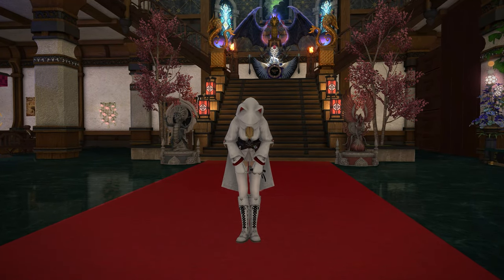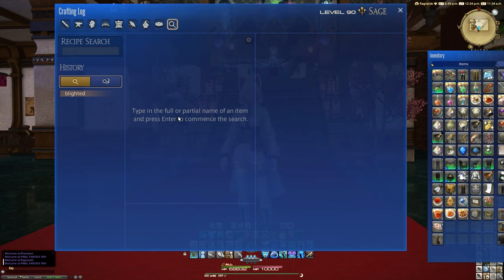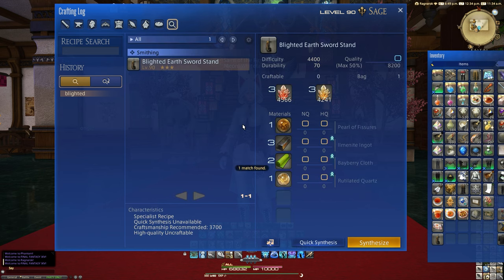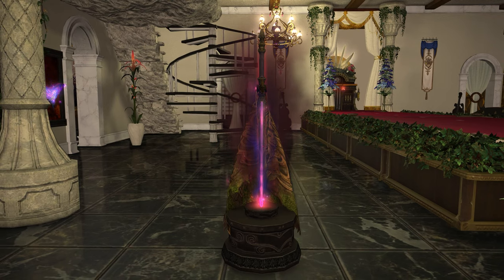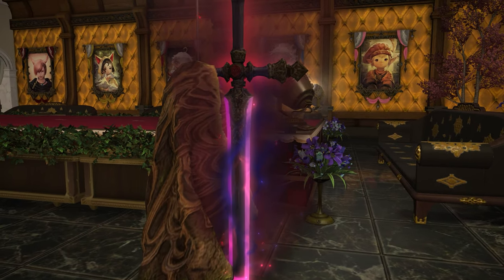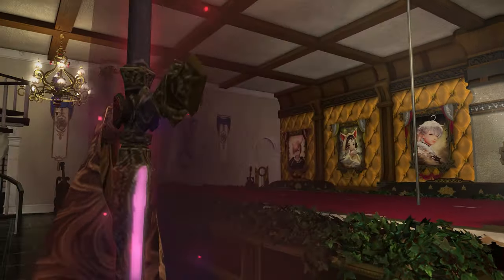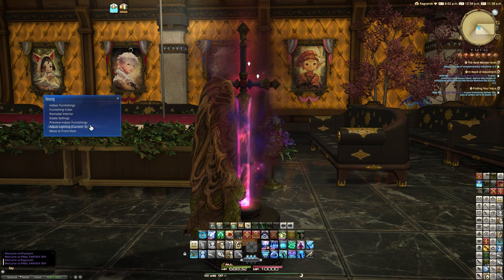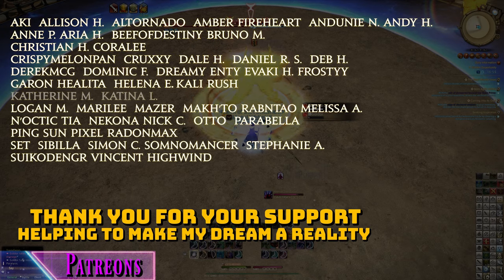FFXIV: Blighted Earth Sword Stand - 6.5 Housing